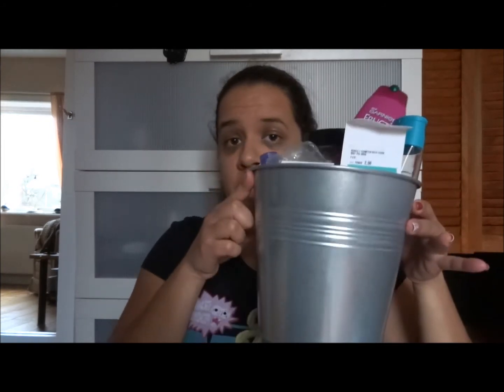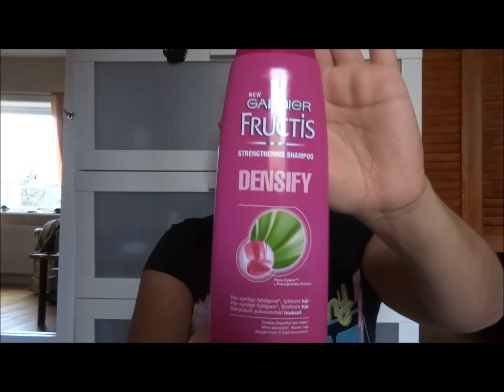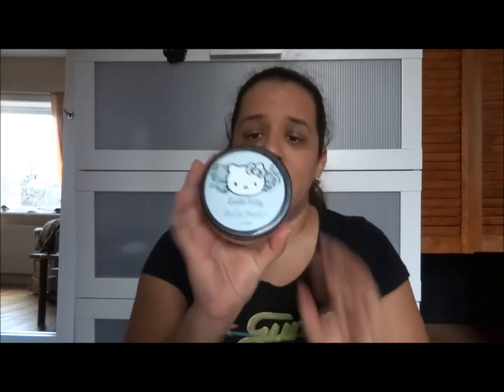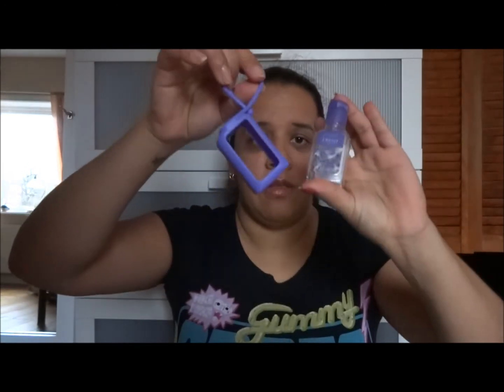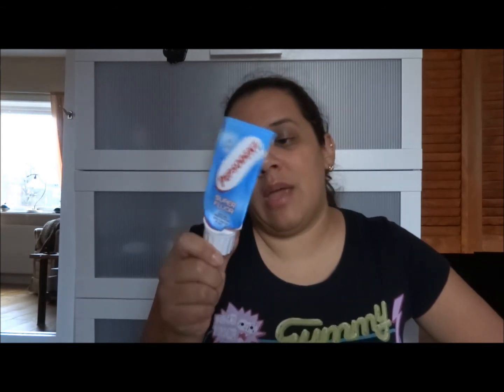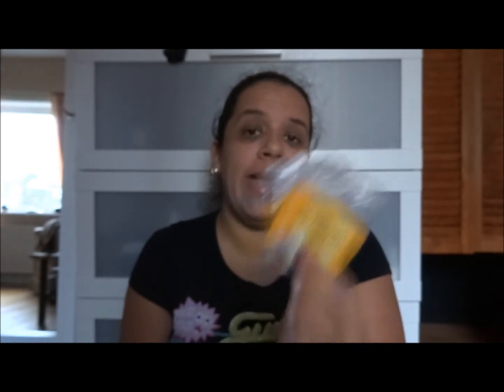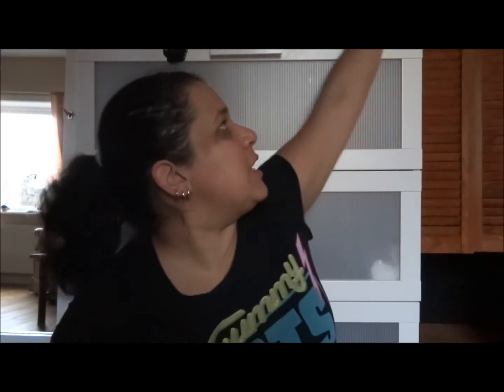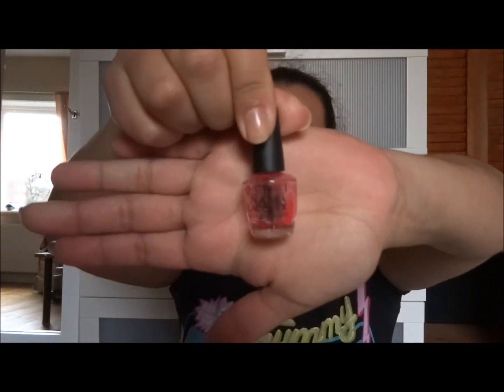Empties - November 2017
A new month and a new empties video, this one for November. The month started of slow but as you can see the bucket got full. About a week before the month was over I posted on Instagram five items that I wanted to use up before the month was over and I managed to use up four of the five! There is also some decluttered/destashed items in the end.

* Deliplus - Champú Exotic Cabello Normal con Filtro UV, 400ml
* Garnier Fructis - Strengthening Shampoo, 250ml
* Bubble T - Moroccan Mint Tea bath fizzer
* Lumene - Bright Touch Refreshing Cleansing Foam, 150ml
* Organic Shop - Organic Fig & Almond express shine hair mask, 250ml
* Rituals - The Ritual of Hammam sea salt hot scrub, 125g
* Rituals - The Ritual of Sakura celebrate each day body scrub, 125g
* H&M - Hello Kitty Body Butter in Happy Green Pear, 190g
* Rituals - The Ritual of Sakura body cream, 10ml
* paradiseSPA - Fresh Lavender hand sanitizer , 30ml
* Anastasia Beverly Hills - Brow Wiz Medium Brown
* Aquafresh - triple protection toothpaste, 125ml
* Pepsodent - Super flour toothpaste, 75ml
* Depend - Nail Polish Remover, 75ml
* Seche Restore - thinner, 14ml
* Evax - normal con alas 8pack
* Apoteket - nightpads
* Bosque Verde 2 pack of 10 tissues each,  with Aloe Vera
* TonyMoly - Panda's Dream So Cool Eye Stick
* TonyMoly - Panda's Dream Eye Patch
* Elf - Translucent Matifying Powder
* Hairtie
* Lancome - Visionnaire, 5ml
* Biotherm - Aquasource Everplump, 1ml
* 2 Refreshing tissues
* Davidoff - Cool Water Wave
* Emporio Armani - Because it's You
* Dolce & Gabbana - light blue
* Valentino - Donna
* Prada  - Iris (two samples)
* Prada  - Rose (two samples)
* Chloé
* H&M - lip balm with sheabutter in apple & vanilla,  15g
* OPI - Cajun Shrimp, 3.75ml

Destashed
* 4 brushes from a set
* 2 brushes from old palettes
* H&M - dual ended brush
* bellápierre - Mineral Foundation
* 3 eyeshadows in pink, lilac and babyblue